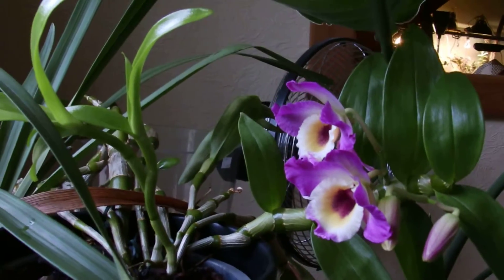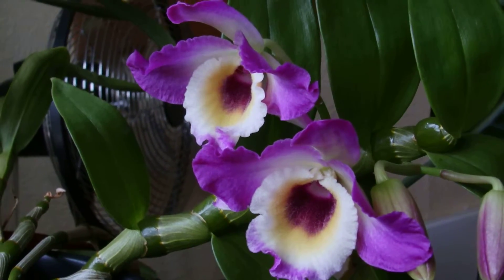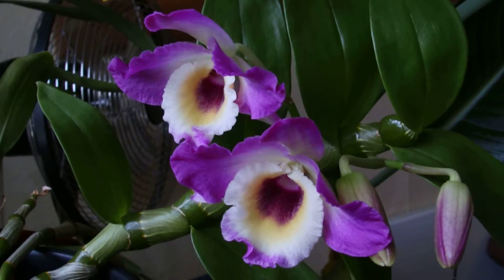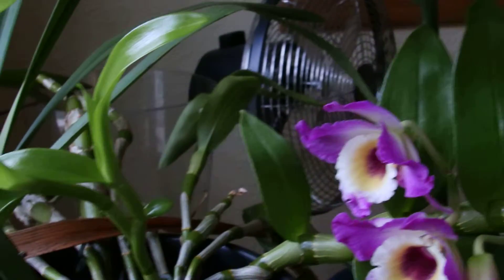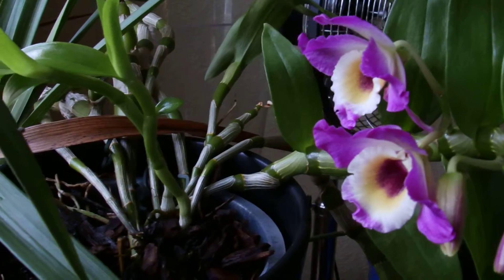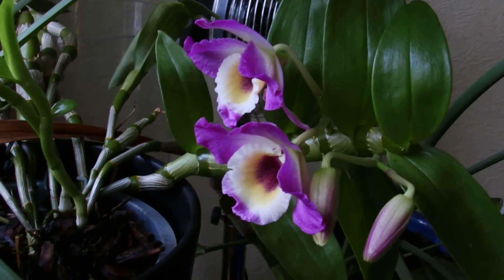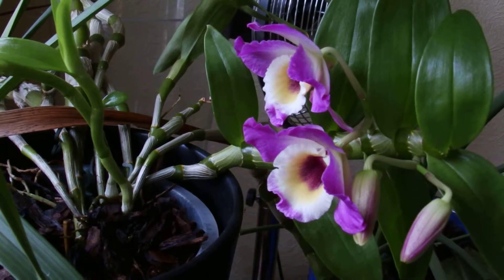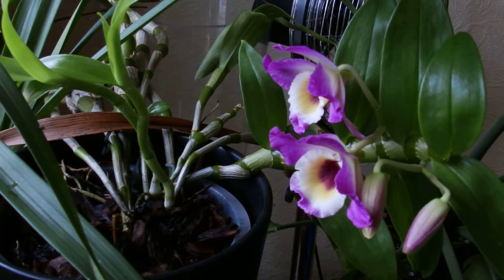My Original Dendrobium nobile Orchid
This is weird as this one seems to become MORE PURPLE with each year that it flowers?

Getting bigger now and as you can see a couple of new canes growing from the base.

Four buds only in all and I must let it shrivel up a great deal more next winter as this will produce far more flowers. I think my mistake was that in October I should empty the pots of any standing water, in case they are still drinking as even a little will mess up how many flowers they produce. Did not do that until December and noticed there was standing water and do not know how long the roots were sitting in the water.

Hmm those more eagle eyed of you might have noticed I did not mention any rotting roots from standing in water? Well I still avoid it when I can but all my Dendrobiums have accidentally had a 6 to 8 inch section or root submerged in water for weeks and nothing has ever happened.

Go figure.